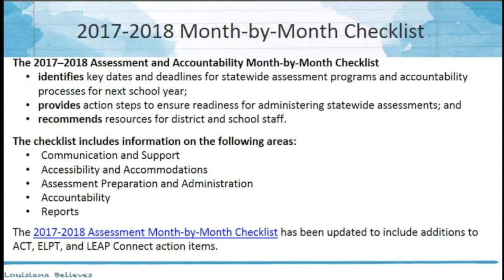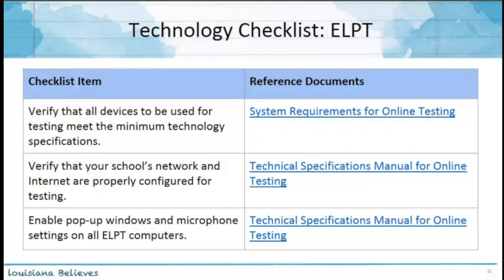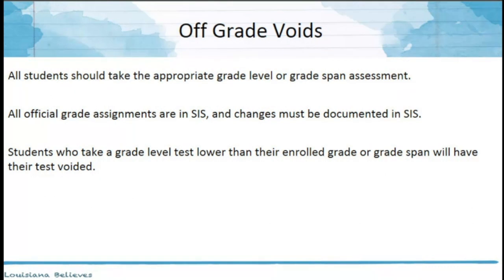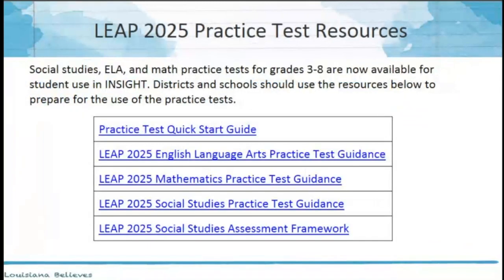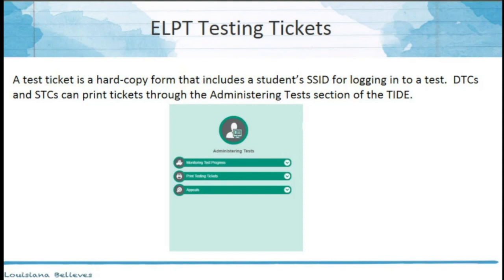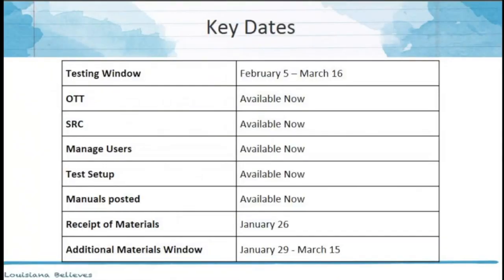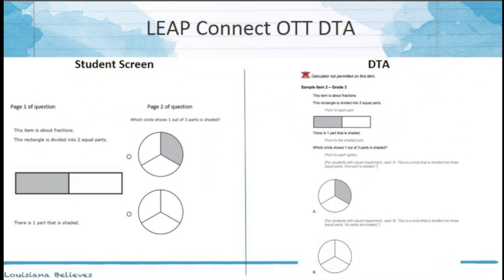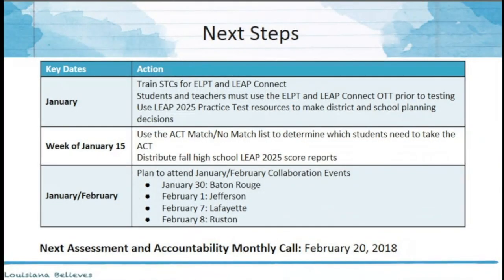Assessment and Accountability Monthly Call-January 2018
The monthly DTC call for public schools and districts.